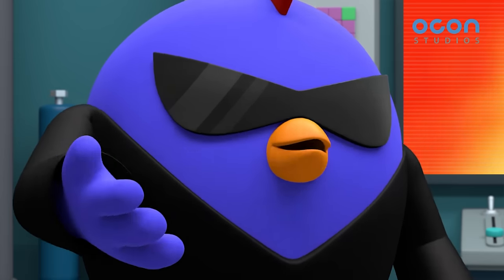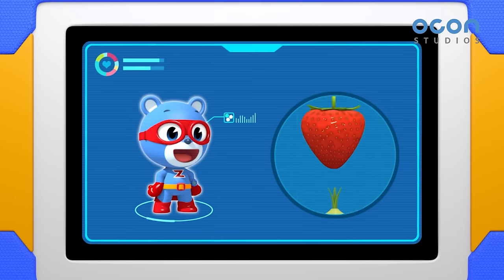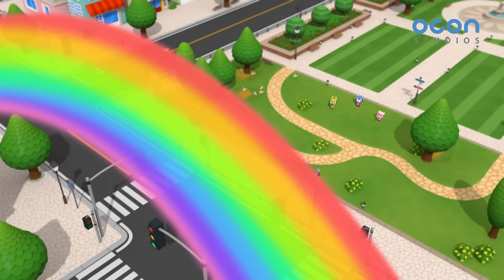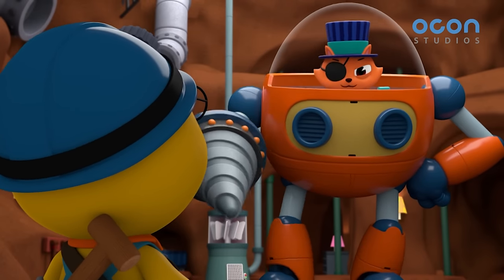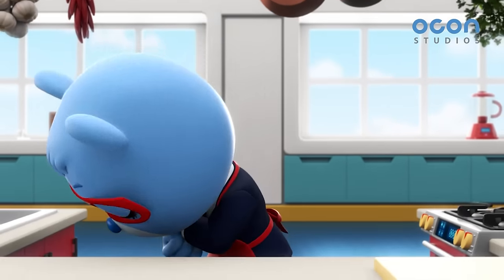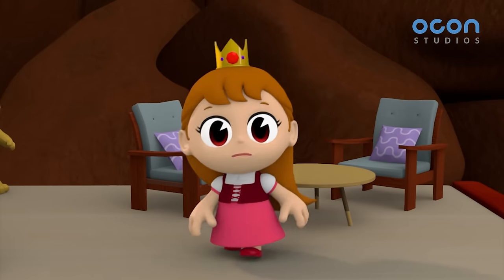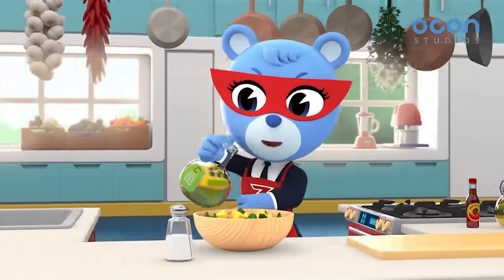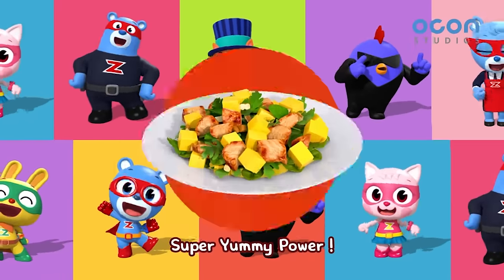[Super Z 1,2] Little Hero Super Z l 30min Play l 14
Little Hero Super Z1,2 Episode 30min Play

Hope you enjoy it, :D

and characters shown in the video belong to OCON Studios